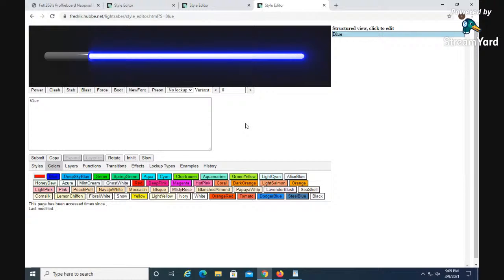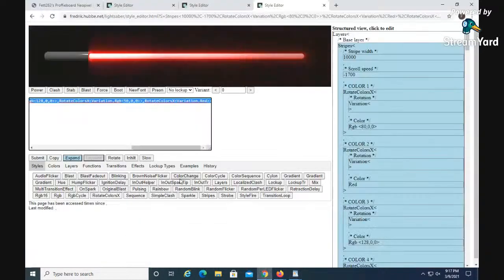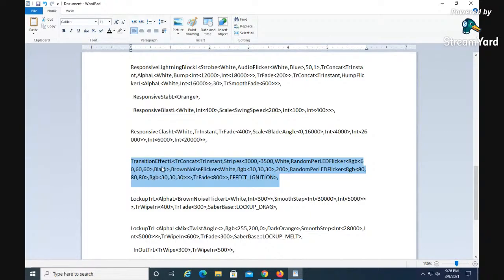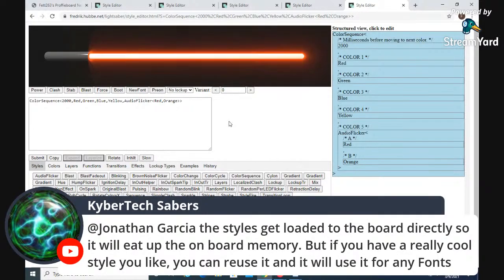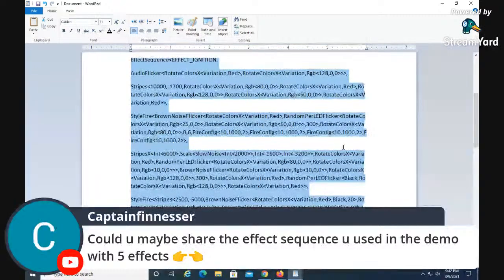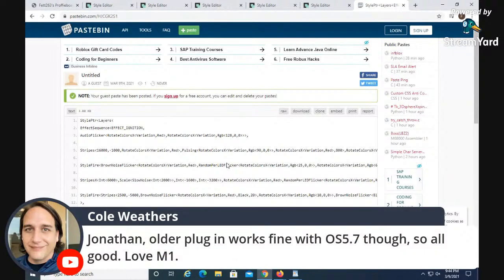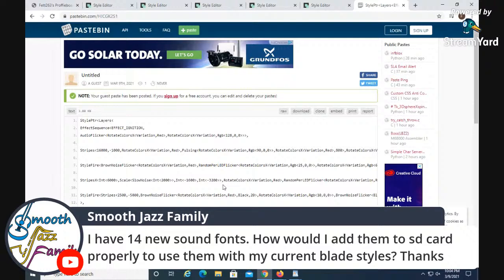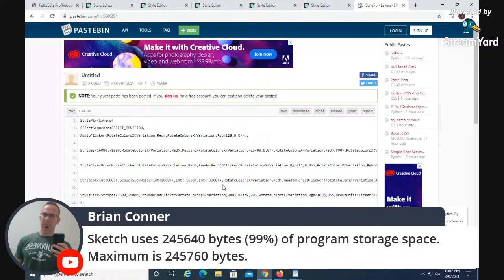Fett263 presents "Fun with Saber Effects (for Proffieboard)" - Episode XXIII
Tonight we'll discuss using EffectSequence for Colors/Styles and more...